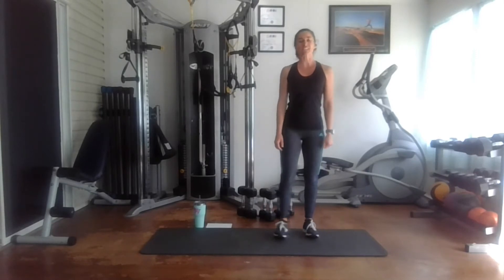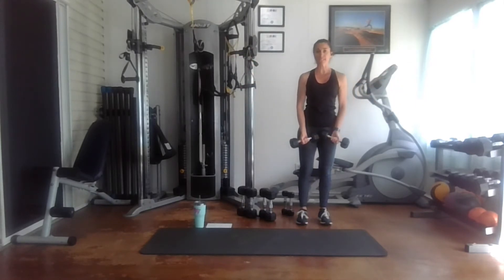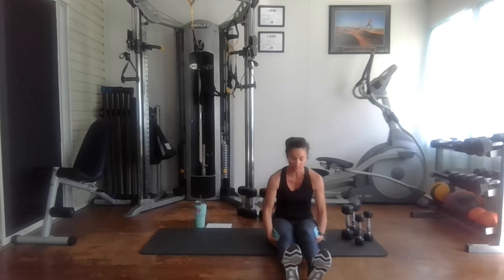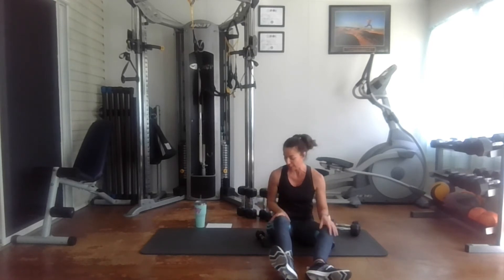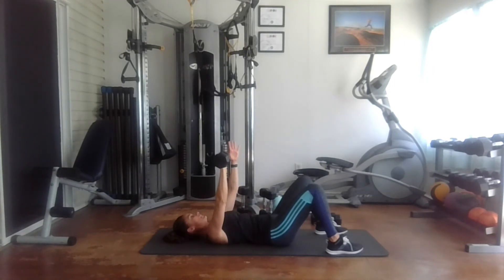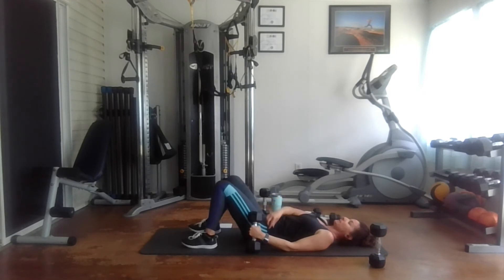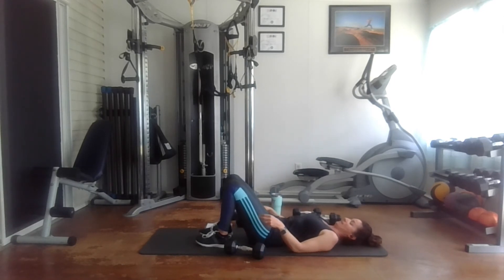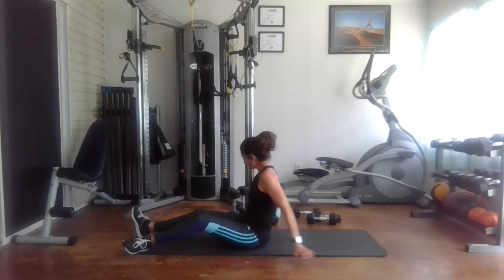Pyramid Chest Workout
Healthy with Stef LLC - Fitness and Nutrition Simplified